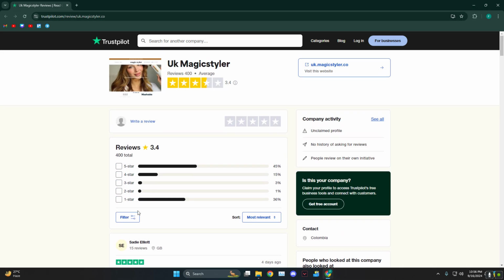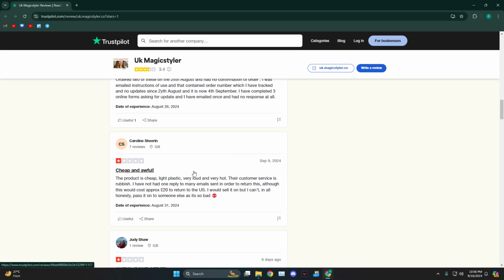Magic Styler HONEST Review (2024) Is magicstyler.co Legit